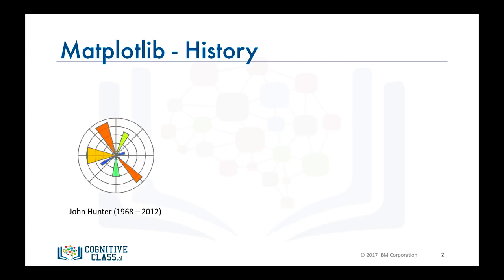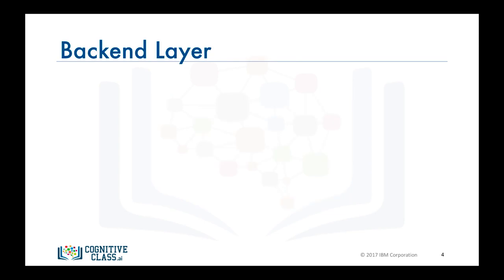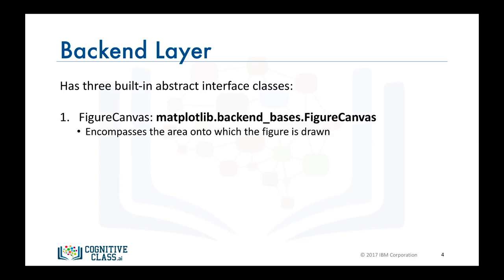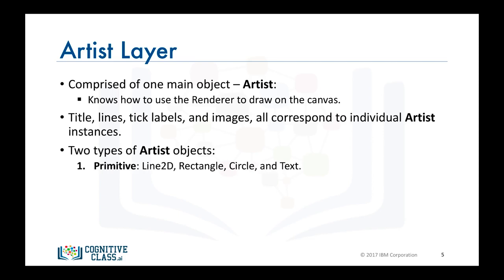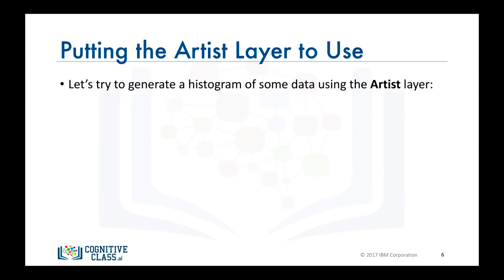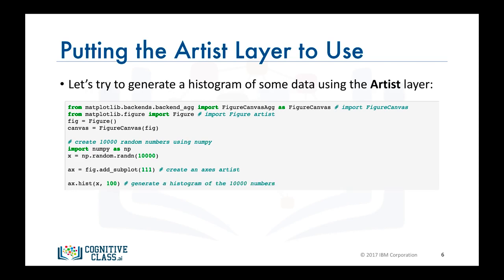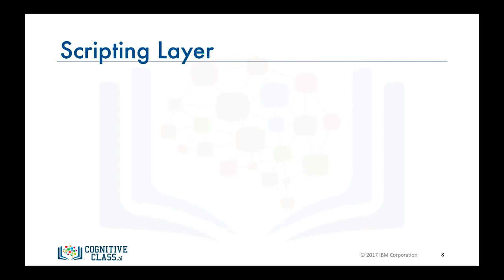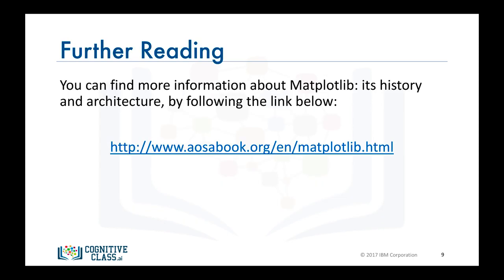Introduction to matplotlib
Matplotlib is a popular Python library for creating static, animated & interactive visualizations. It provides detailed control over every aspect of a figure, making it ideal for both simple & complex plotting needs.